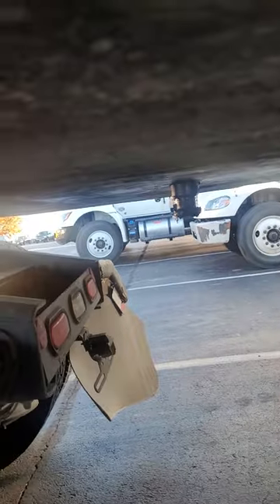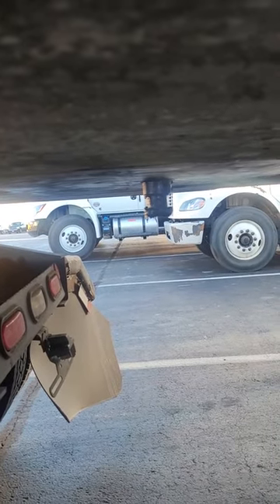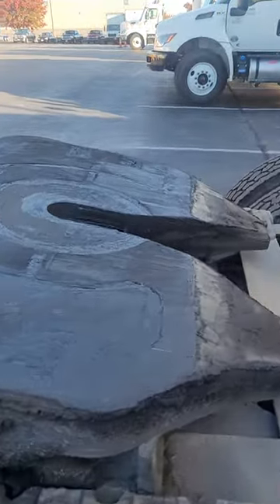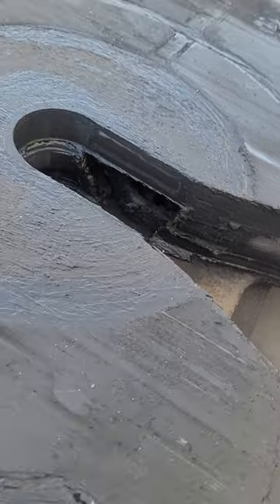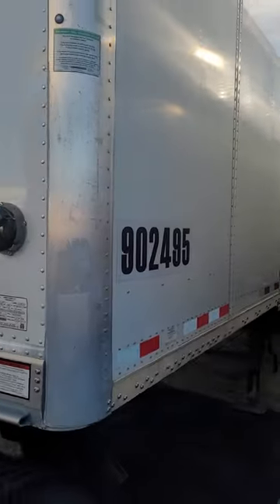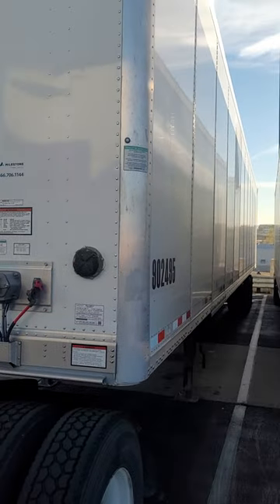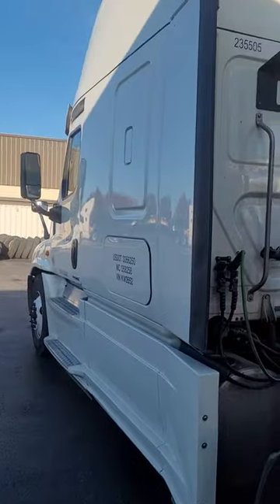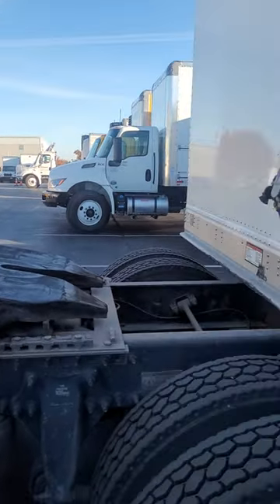Trailer Coupling, Fifth Wheel and Kingpin